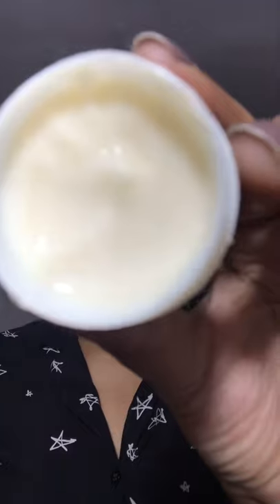Just Herbs I’brite Almond-Green Tea Nourishing Under Eye Cream 👀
Stay Safe :)
Stay Healthy :)
Spread Love & Happiness :)

My Playlist Videos 👇🏻

Camera I Use - My iPhone 7 Plus
Mic I Use - Boya BYM1 Microphone
Tripod - EYUVAA LABEL
DIGITEK® (DRL-18H C) LED Ring Light with Stand
Video Editing App - InShot
Video Editing Software -  Windows 10

Note - Kindly Do Not Copy Any Picture or Video Without My Permission.

LOVE XOXO💙